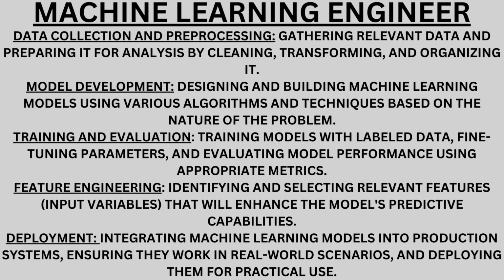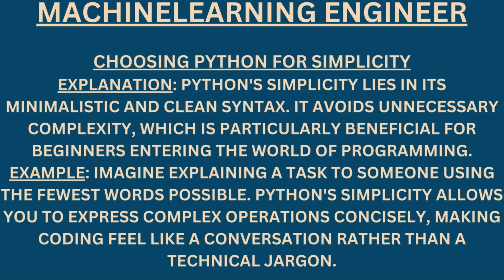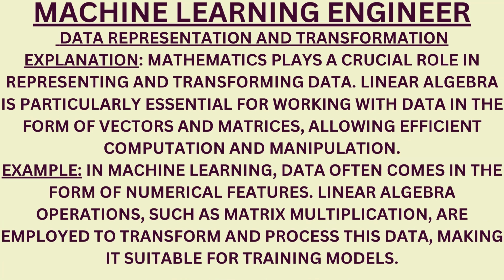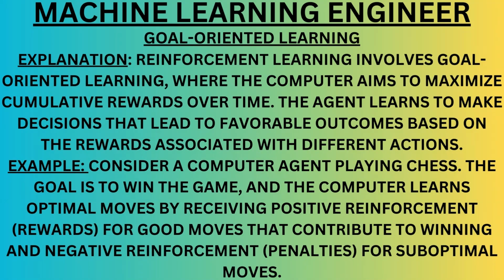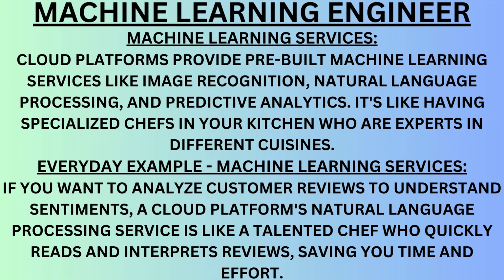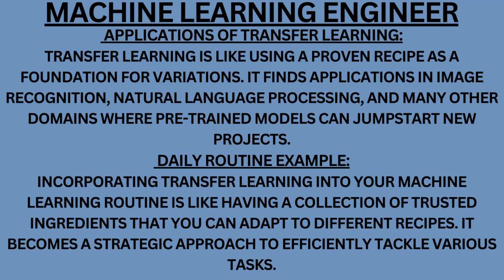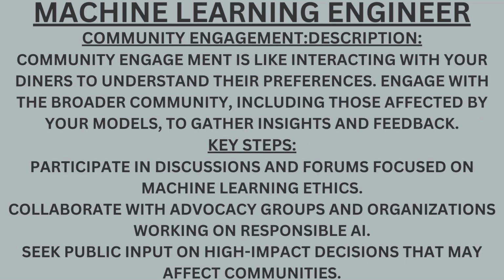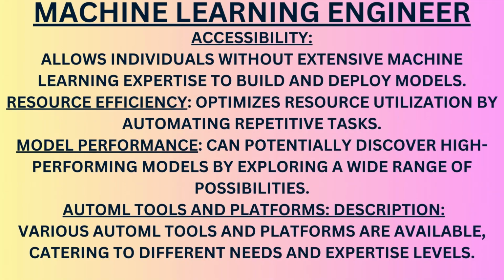Machine learning complete course| ML subset of AI|ML for beginners| Becoming ML engineer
Machine learning complete course| ML subset of AI|ML for beginners| Becoming ML engineer | Easy theory|

Hello viewers,

Welcome to our comprehensive guide on becoming a Machine Learning engineer. In this theoretical video, we'll cover everything you need to know, from definitions to programming languages, and how Machine Learning (ML) works with concepts like Deep Learning, Fuzzy Logic, Transfer Learning, Data Mining, Adversarial Learning, Cognitive Computing, AR/VR, Clustering, and much more.

Throughout this video, we've made sure to explain each topic in easy-to-understand language while diving into detail on all the important and key points. Whether you're new to the field or looking to deepen your understanding, this guide is designed to provide valuable insights and knowledge.

Additionally, we'll explore how you can connect with communities, forums, and social media platforms to enhance your learning experience. Engaging with like-minded individuals and experts in the field can greatly accelerate your learning journey.

Happy learning!

best machine learning course
machine learning crash course for beginners
ensemble learning in machine learning